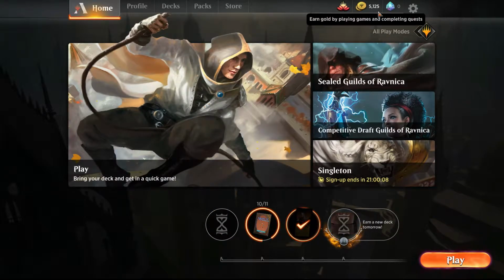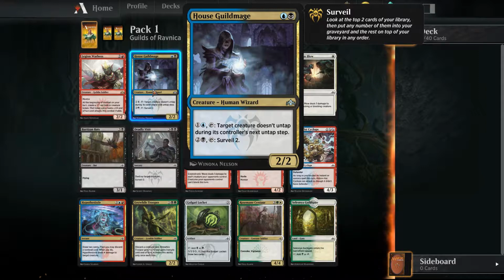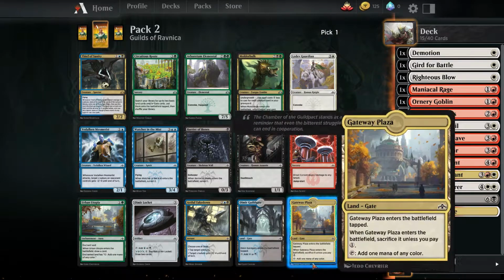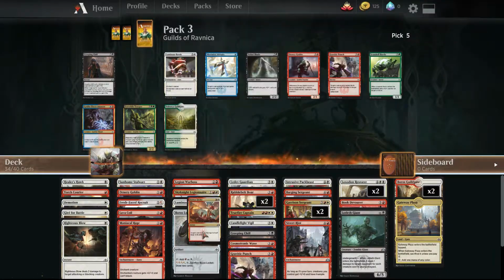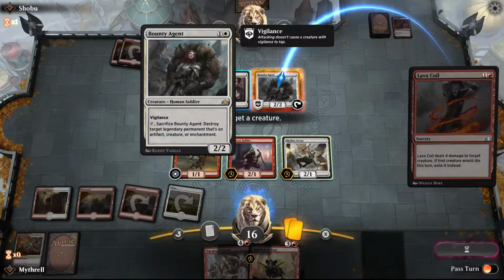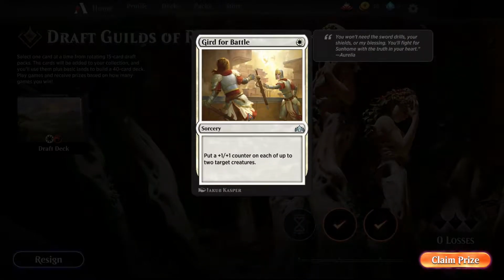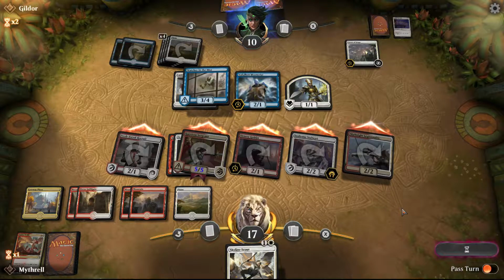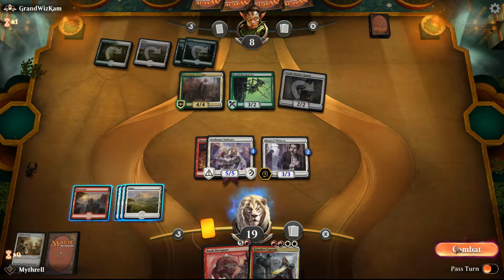Magic the Gathering Arena - First Draft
Something I recorded couple months ago but never got around to put out, it's more of a test of new software to edit stuff but I thought I might just as well put it out.